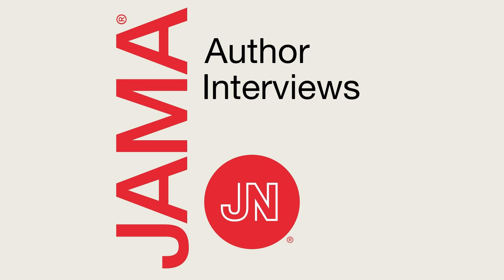New FDA Pulse Oximetry Guidance: Strengths and Weaknesses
The US Food and Drug Administration (FDA) issued new draft regulatory guidance for pulse oximeters related to skin pigment. The guidance is a step forward but it may have unintended consequences. Authors Michael Lipnick, MD, and Philip Bicker, MD, PhD, professors of anesthesia at University of California, San Francisco, discuss this and more with JAMA Executive Editor Gregory Curfman, MD.

Related Content:

Pulse Oximetry and Skin Pigmentation—New Guidance From the FDA

Adherence to FDA Guidance on Pulse Oximetry Testing Among Diverse Individuals, 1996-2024

Addressing Racial and Ethnic Bias in Pulse Oximeters—A Wicked Problem

Evaluating the Accuracy of Pulse Oximetry in Children According to Race

Podcast was originally published on March 5, 2025.